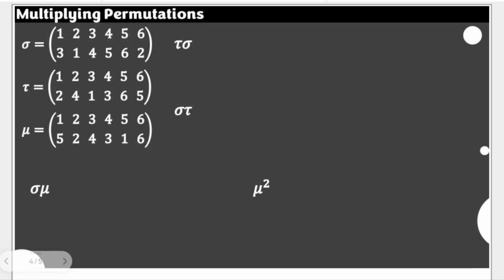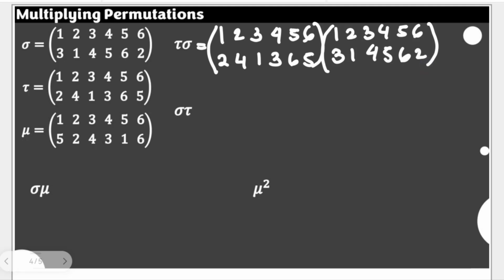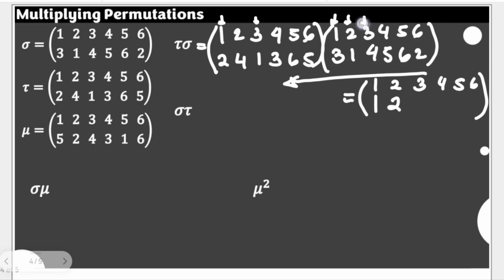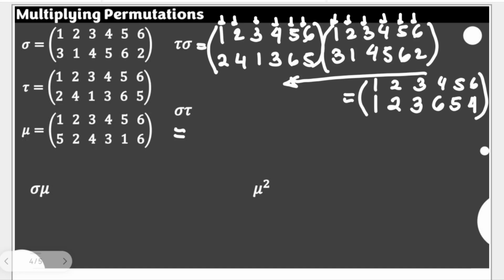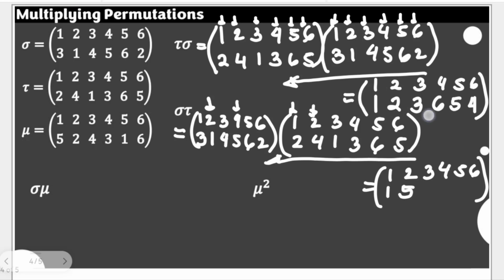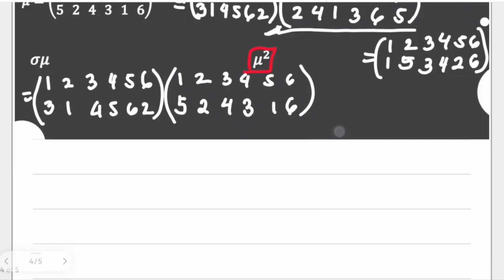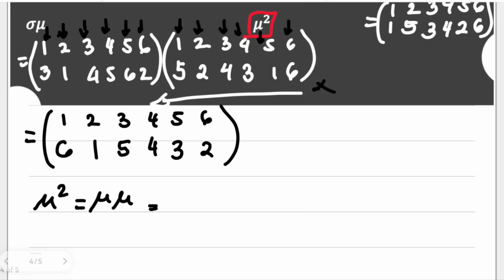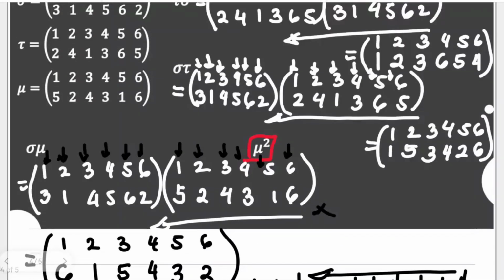Multiplying Permutations_1 || Permutations, Cosets, and Direct Products || Advanced Abstract Algebra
This video briefly illustrates the process of multiplying permutations.